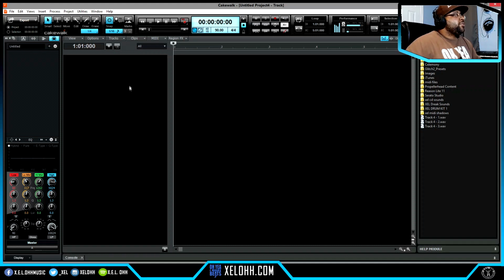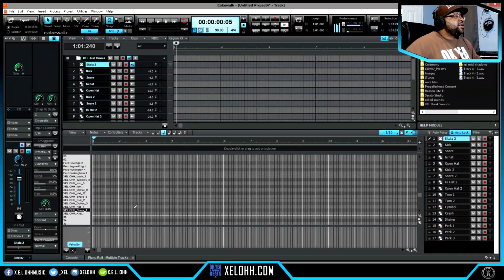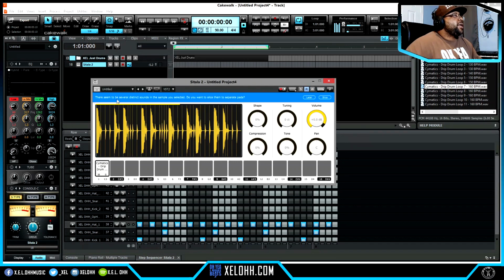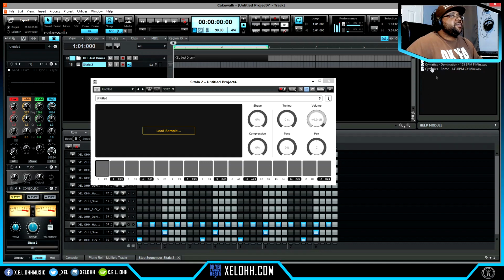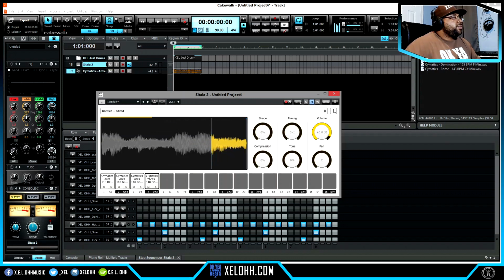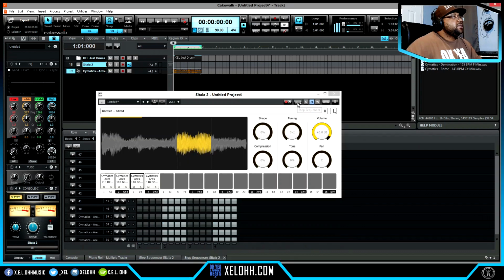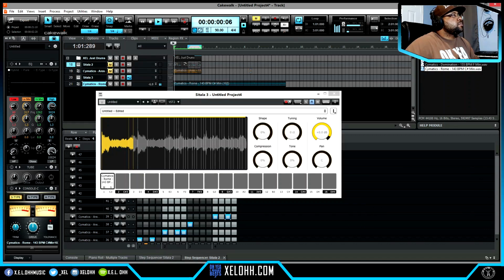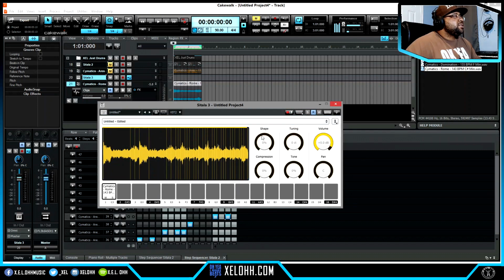Sitala 1.0 Update Whats New | Cakewalk by Bandlab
In this vide I go over sitala 1.0 update and whats new using Cakewalk by Bandlab. In this video you will see how I use Sitala to edit drums and loops with the new features that come with the update. Let me know if you any questions about the process below in the comments. Cakewalk is a FREE DAW. Yes you read correctly FREE! This a complete DAW that use to be a paid software. It comes with effects, plugins, mastering tools, instruments and everything need to create music. I decided to try and start making beats in Cakewalk to see what it can do and so far so good. Definitely check it out.

or XELOHH.COM for all your Production needs.